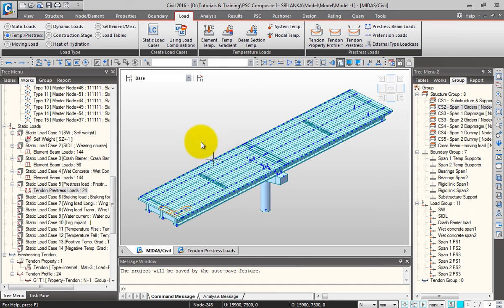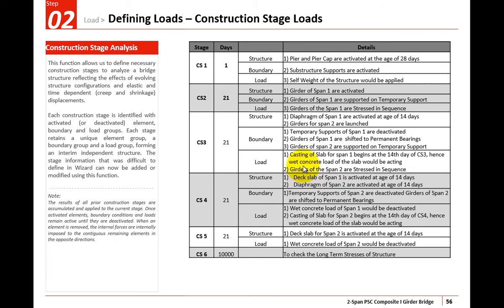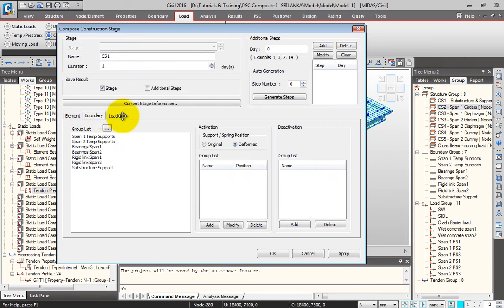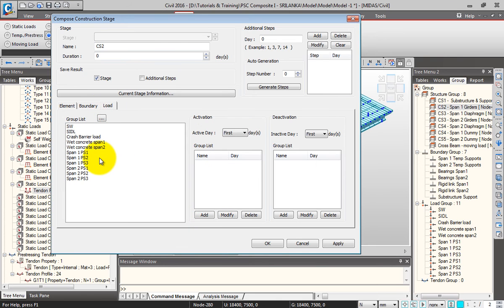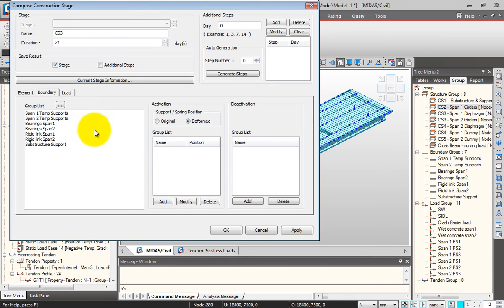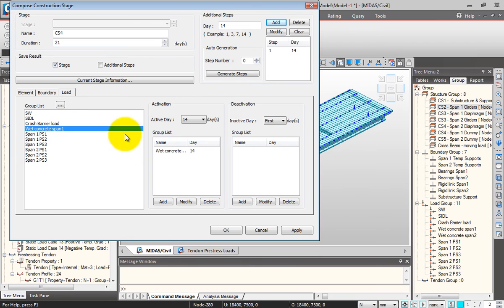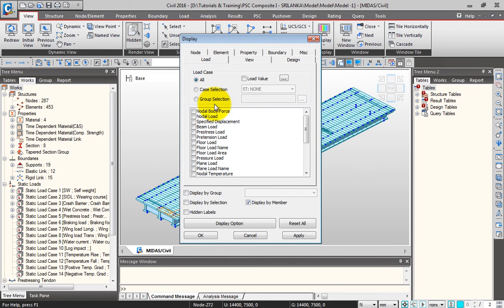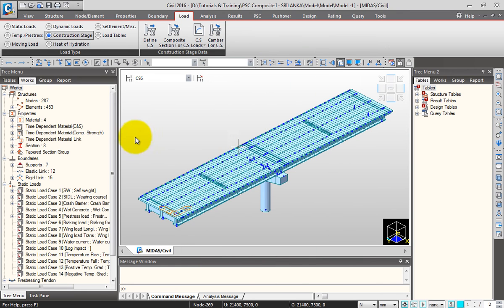4C Construction Stages definition